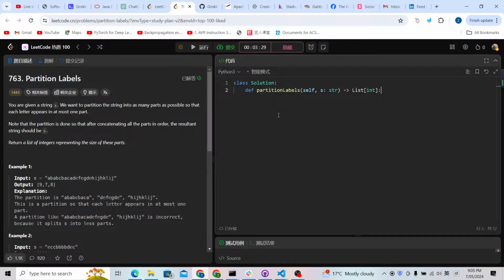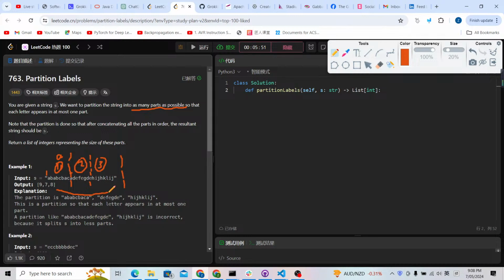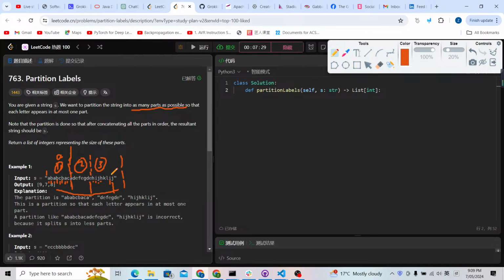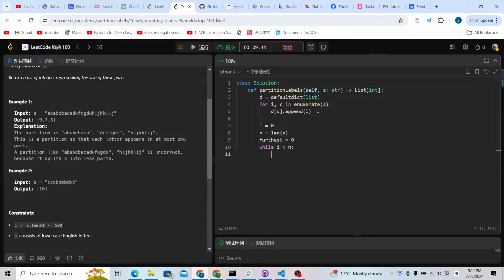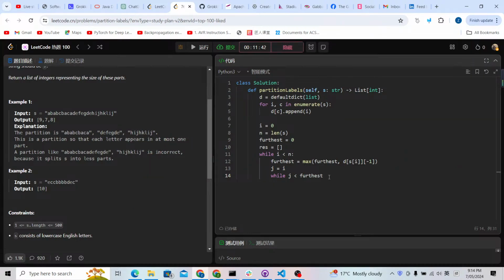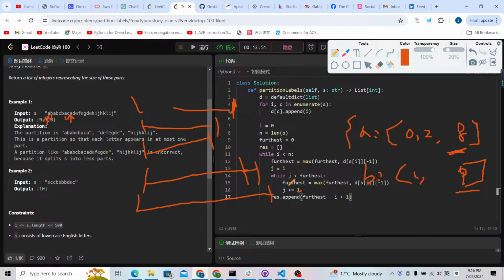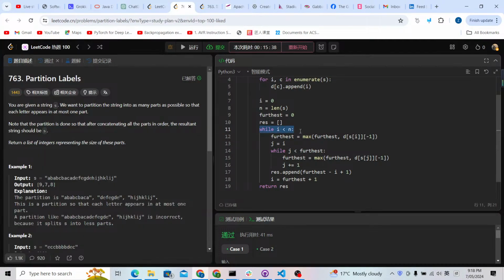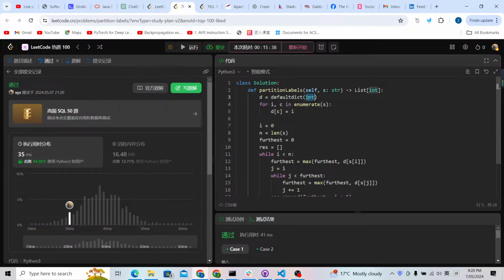Leetcode 763. Partition Labels (greedy)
763. Partition Labels